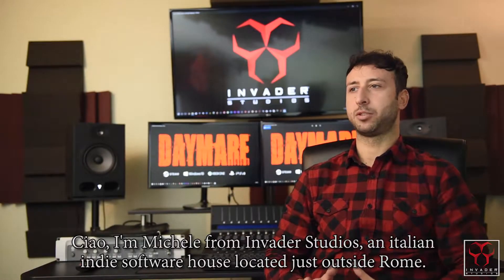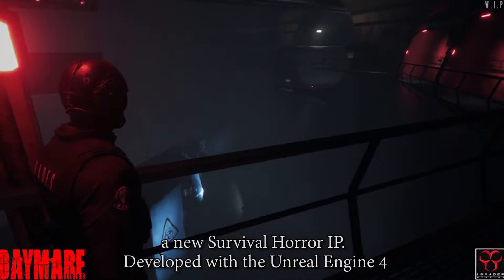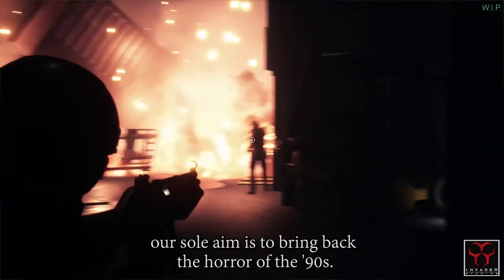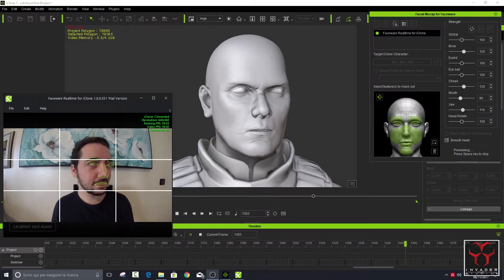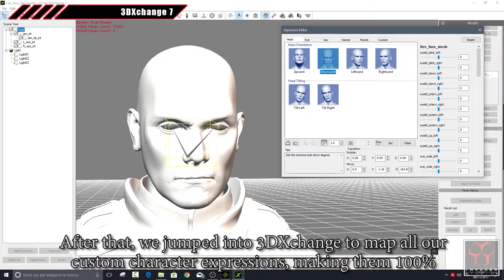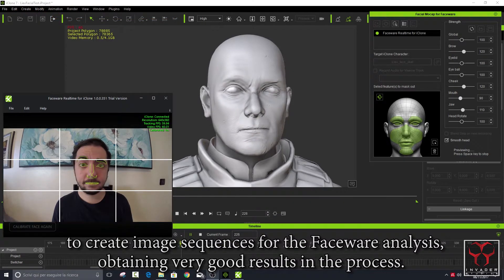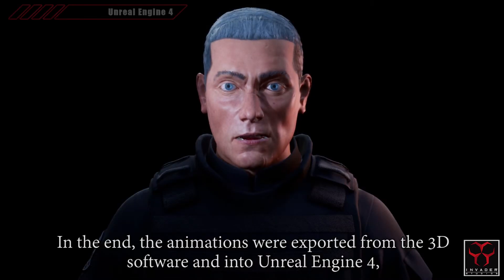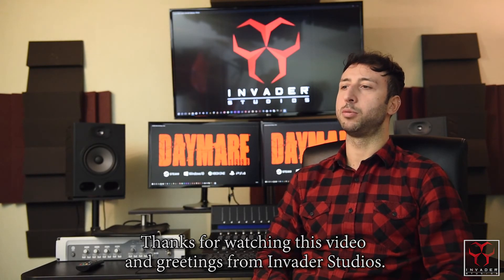Indie Game Development | Invader Studios employs iClone and Faceware for Daymare: 1998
Invader Studios is an independent software house located in the Italian countryside. The company was officially founded on July 2016 by a group of young and ambitious game developers. The core team is made of more than 10 professionals with external collaborators working remotely from different regions.

Invader Studios announces that thanks to Reallusion’s iClone Faceware Facial Mocap, Daymare: 1998 will be more cinematographic than ever as this animation technology has enabled them to streamline the production of their first, third person survival horror IP.

"Reallusion’s iClone Faceware technology is giving us fantastic advantages. These software tools are incredibly fast, high-quality, and  remarkably affordable. A true AAA technology potential for all indie videogame development studios like us."

Faceware Realtime for iClone is a professional quality, real-time facial tracking software designed to give iClone users a simple, cost-effective, and powerful tool for animating character’s faces. Use a PC webcam to live mocap, or import pre-recorded image sequences to drive and export natural human facial expressions and head movements to your 3D characters.

Reallusion’s partnership with Faceware Technologies, enables iClone 7 uses to achieve real-time facial motion capture and recording with one powerful software package. This will empower indie studios of all levels, giving them access to pro-level facial motion capture tools that are fast, accurate, and markerless -- all from a PC webcam!

Compatible Tools